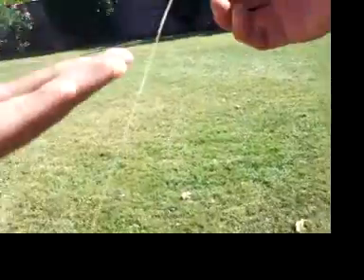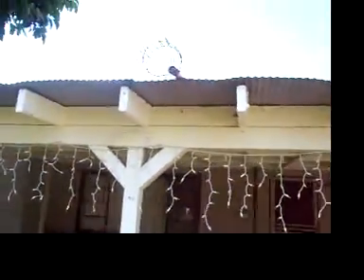how to fly a japanese green beetle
we will teach you how to fly a japanese green beetle